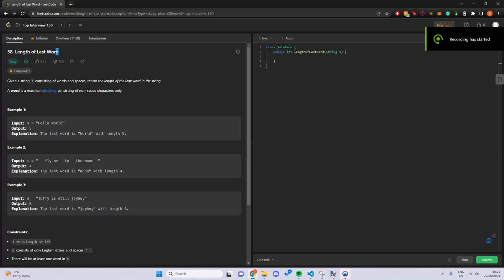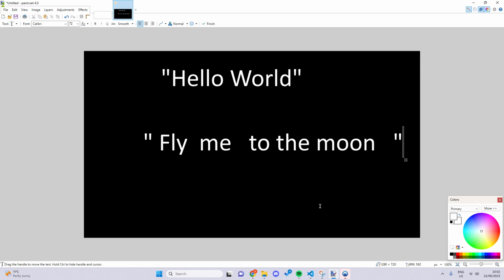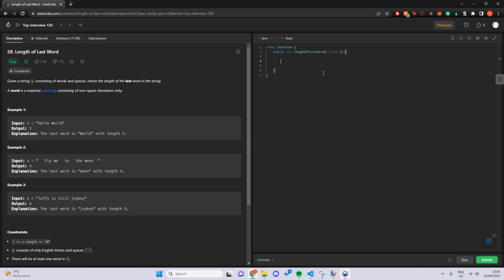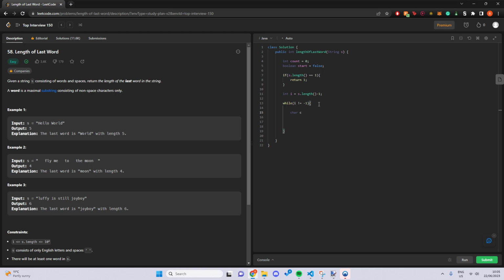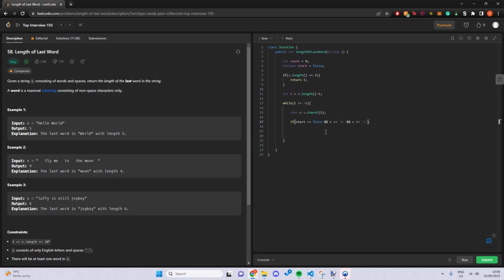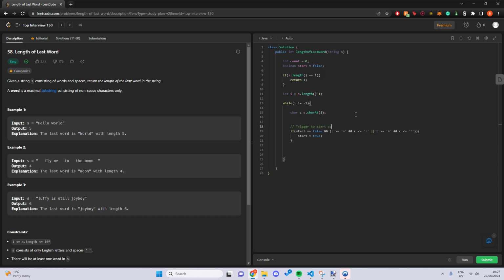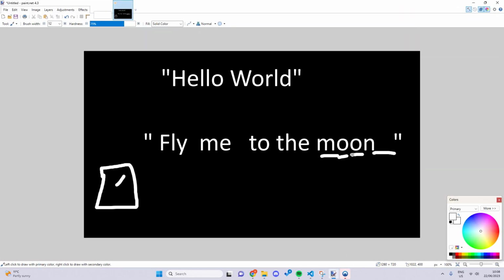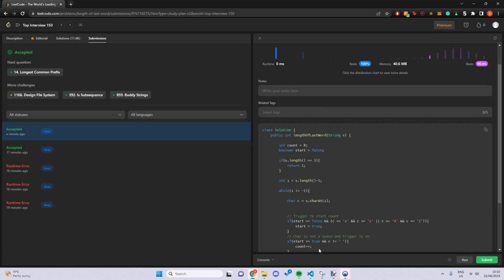58. Length of Last Word - O(n) 0 ms